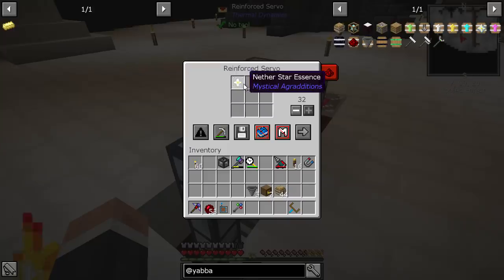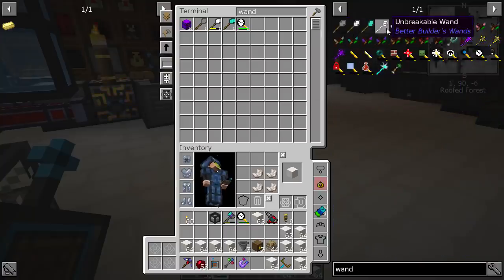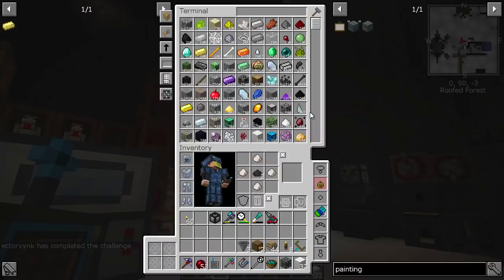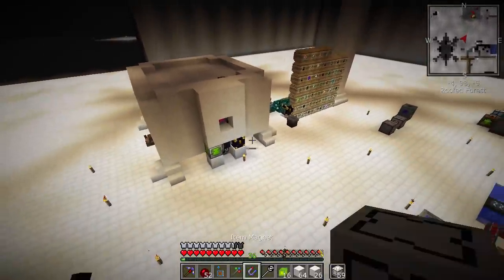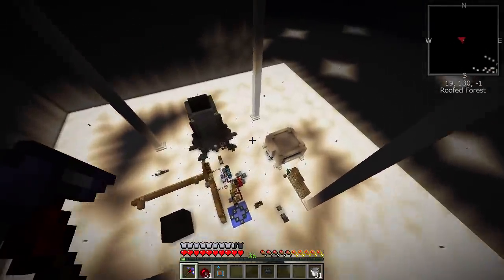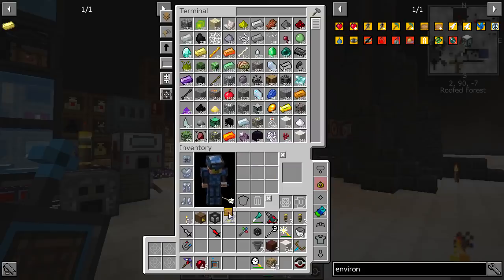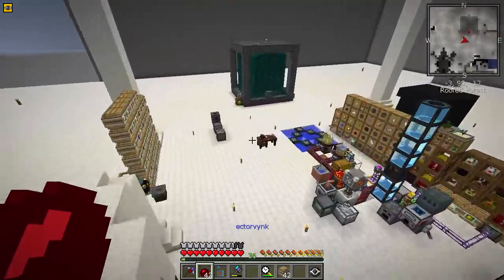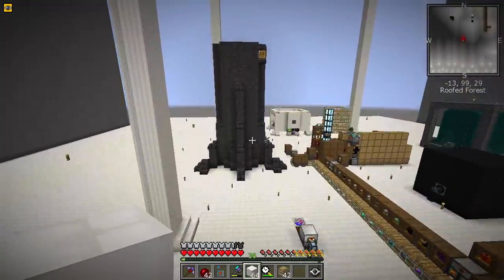FTB Stoneblock 2 | Let There Be Light! Modded Lighting Options! | E08 (FTB Stoneblock 2 Let's Play)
Welcome to this FTB Stoneblock 2 modpack let's play. FTB Stoneblock 2 is a Minecraft 1.12.2 reverse skyblock modpack by FTB and a sequel to Stoneblock. Let's play FTB Stoneblock 2!

- Let There Be Light! Modded Lighting Options! -

In this episode we start the excellent 1.12.2 sequel modpack called FTB Stoneblock 2. We need a lot of lighting. So first we try Ender IO painting machine and paint some glowstone. This leaves us with a lot of shadows. So we try the RFlux mod light and the floodlight from Immersive Engineering. So we turn to TFTools and the environmental controller and night vision. Getting a cave spider syringe will allow us to have night vision all over our base!

LINKS